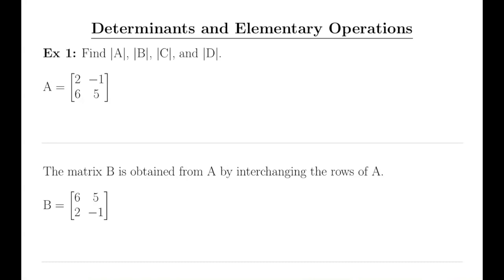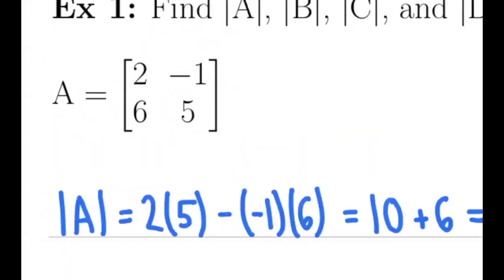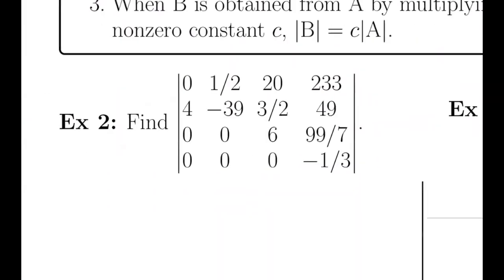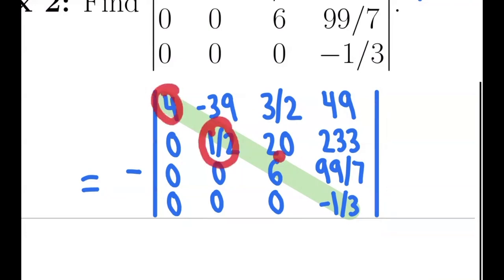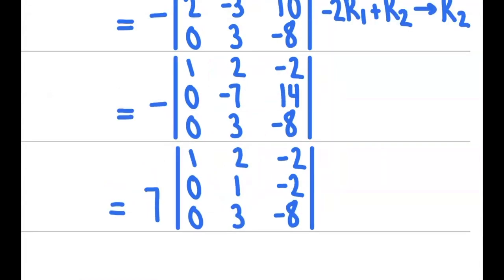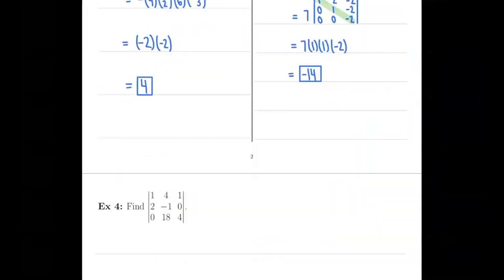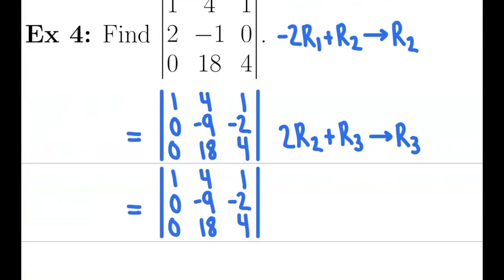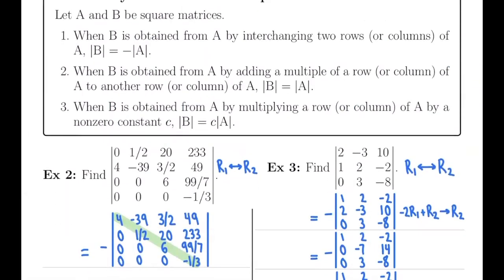Determinants Using Elementary Operations NO COFACTORS! (ft. random guy, peanut butta brotha, ziggle)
In this linear algebra video, I calculate determinants using elementary operations, rather than the traditional cofactor expansion method. We'll cover essential properties, such as how interchanging rows (or columns), multiplying by constants, and adding multiples of rows (or columns) impact the determinant. You'll see clear, step-by-step examples to help you grasp how these operations simplify calculating the determinant of a matrix. This video is perfect for anyone looking to strengthen their understanding of determinants in an intuitive, easy-to-follow way!

Timestamps
0:00 Intro
2:03 Ex 1
7:02 Theorem
8:31 Ex 2
13:01 Ex 3
18:52 Ex 4
23:12 Zero Determinant
25:07 Comments/Outro